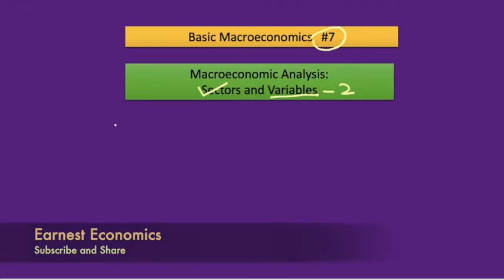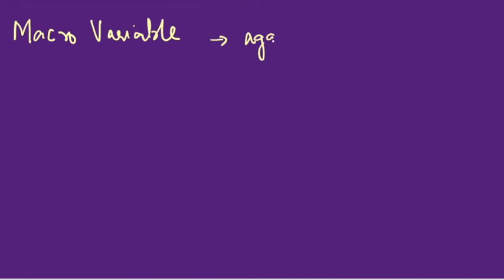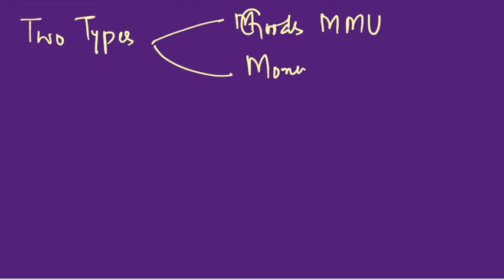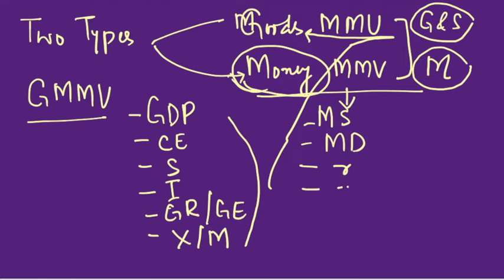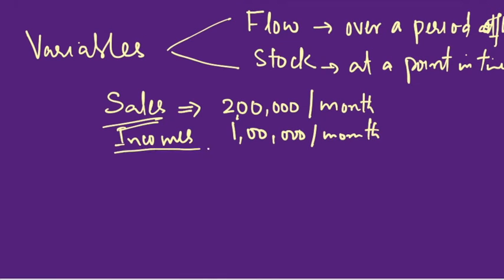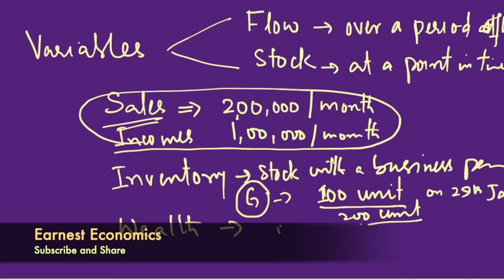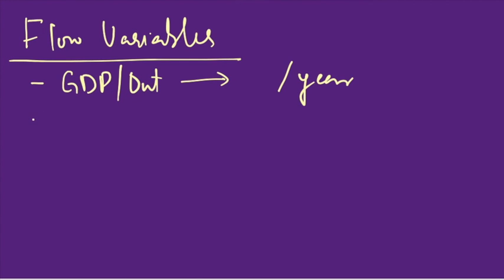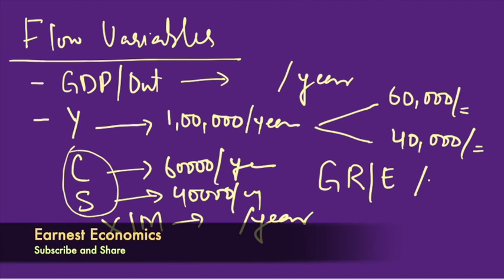7 | Basic Macroeconomics | Macroeconomic Analysis | Sectors and Variables | 2 | Ajaz Ahmad Rather